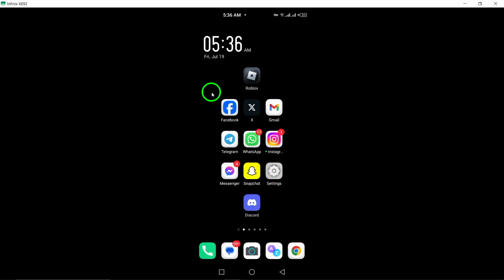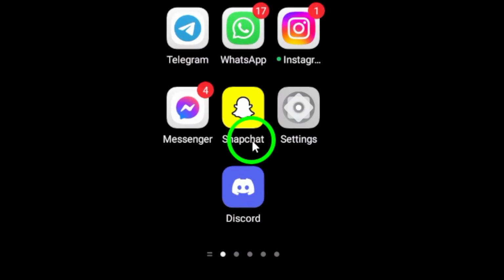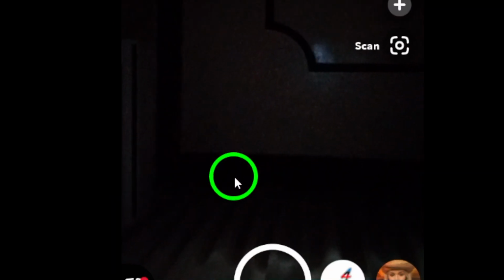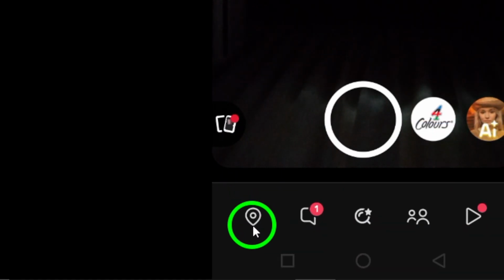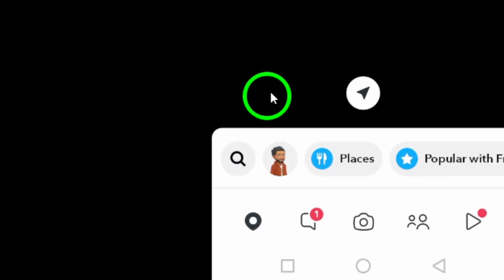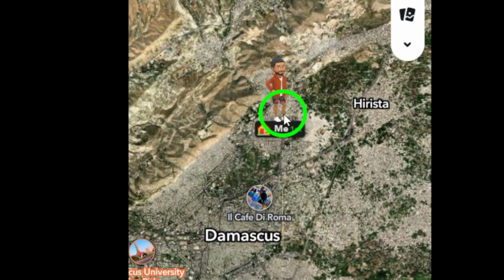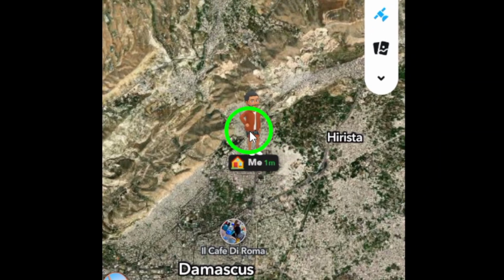How to Check Your Region on Snapchat (Updated)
Learn how to check your region on Snapchat with this updated tutorial. Follow these easy steps to see your location and your friends' locations on the Snap Map.

1. Open the Snapchat app on your android device.
2. Tap the snap map icon at the bottom left of the screen.
3. The Snap Map page will open, showing your current location.
4. If your friends have shared their location, their Bitmoji or figures will appear on the Snap Map in real-time.